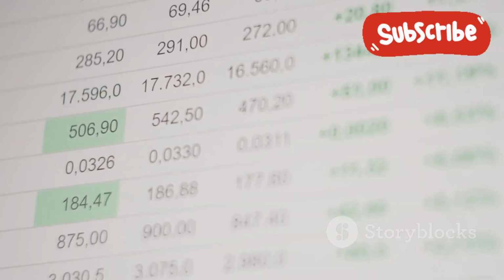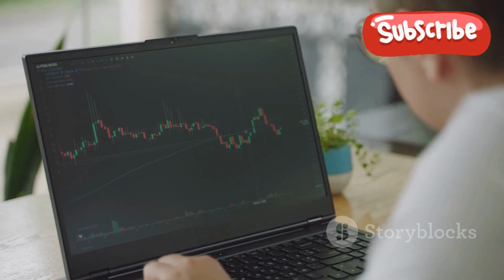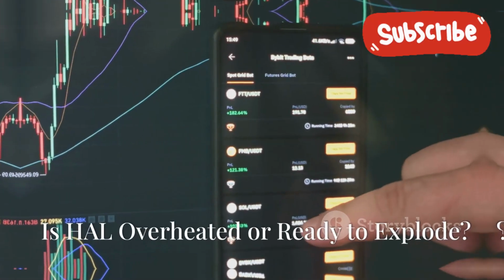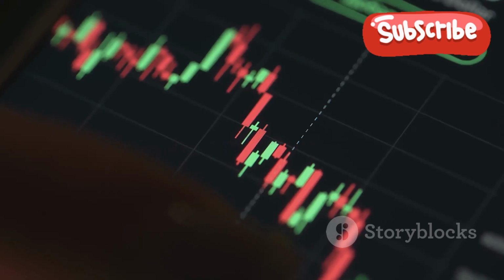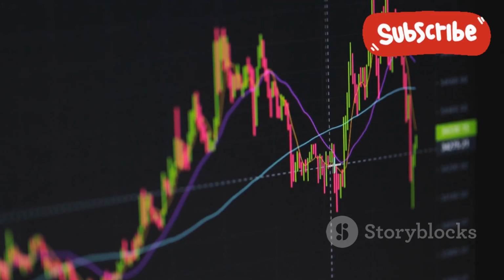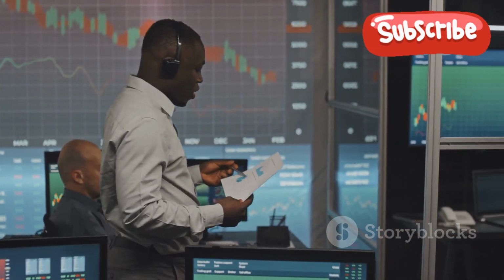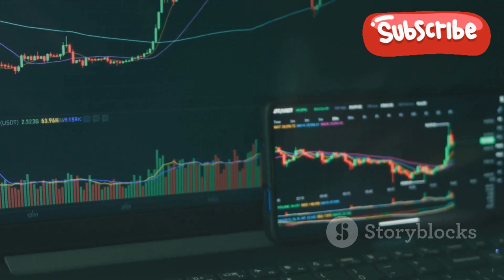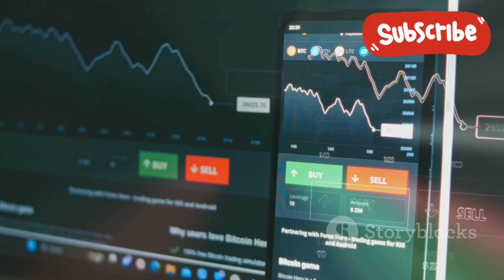How the (HAL) price action is used to our Advantage how to make money swing trading forex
Welcome to FUTURE OF FINANCES , your ultimate destination for mastering personal finance and achieving financial freedom! Our channel is dedicated to helping you take control of your money, make smart investments, and build wealth for a secure future.

Is there anything else you need help with?
Are you struggling with budgeting, managing debt, or saving money? Our expert advice and practical tips will guide you through every step of your financial journey. We cover a wide range of topics including investing in the stock market, understanding cryptocurrency, planning for retirement, and generating passive income. Our goal is to provide you with the tools and knowledge you need to make informed financial decisions and reach your financial goals.

Whether you're a beginner looking to learn the basics or an experienced investor seeking advanced strategies, we have something for everyone.

Don't miss out on our weekly videos packed with valuable insights and actionable advice. Together, let's build a financially secure future!

Ready to transform your financial life? Your journey to financial freedom starts here!

1. Personal Finance
2. Investing
3. Budgeting
4. Financial Freedom
5. Stock Market
6. Retirement Planning
7. Passive Income
8. Financial Independence
9. Debt Management
10. Wealth Building
11. Saving Money
12. Cryptocurrency
13. Financial Literacy
14. Real Estate Investing
15. Money Management

Cryptocurrency Financial Literacy Real Estate Investing,
Financial Freedom Stock Market Retirement Planning Passive Income,
How the (HAL) price action is used to our Advantage,
Money Management,
Personal Finance Investing Budgeting,budgeting,
financial literacy,retire early,how the (hal) price action is used to our advantage,forex for beginners swing trading ,forex education, swing trading indicators,how to swing trade stocks,demand swing trading how to make money